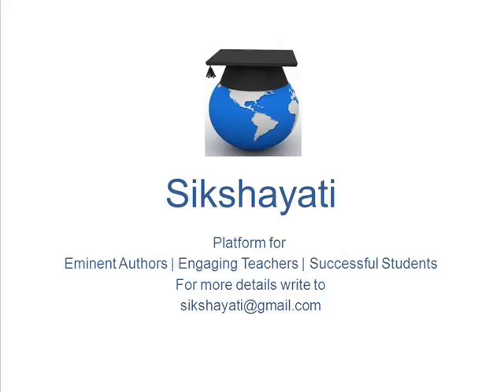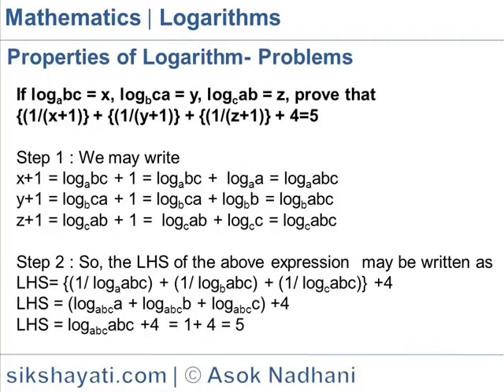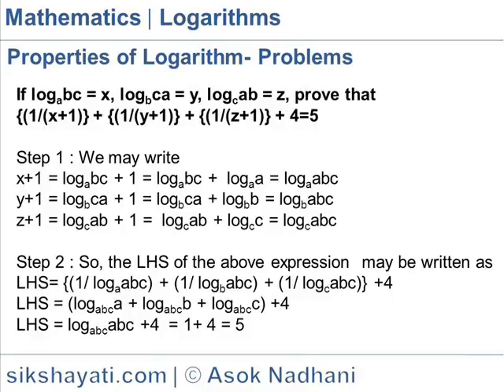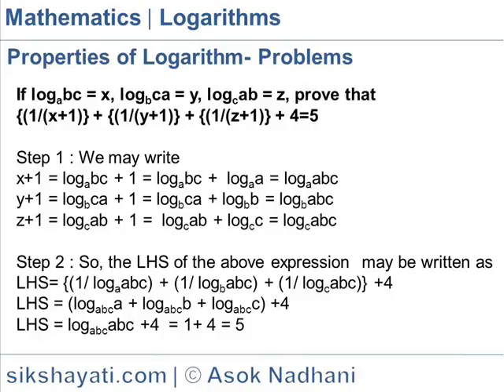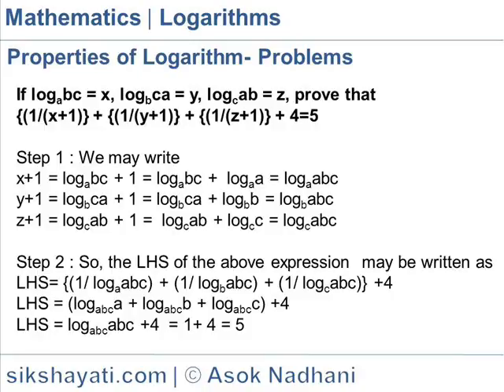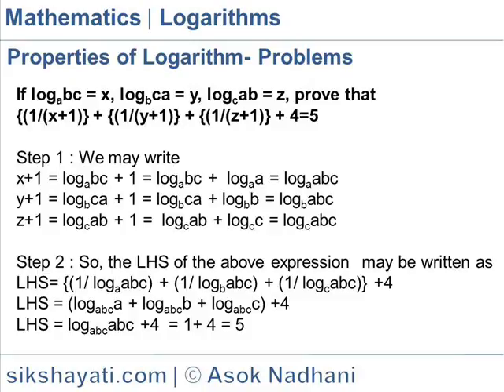Rules of logarithm – Properties of logarithmic and exponential functions - Antilogarithm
Explains concept of Index & Base and properties of Indices, Rules of Laws of Indices, Surds & Exponents